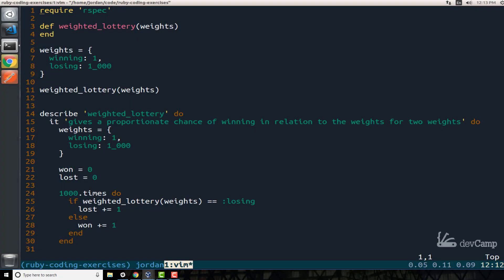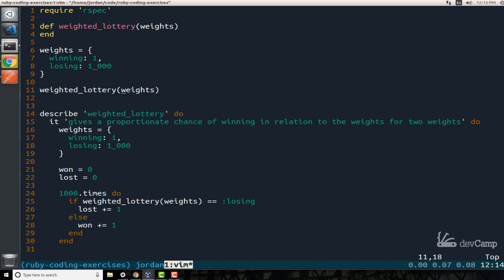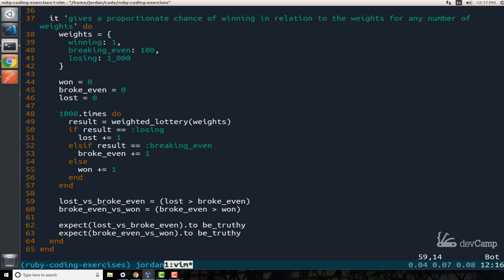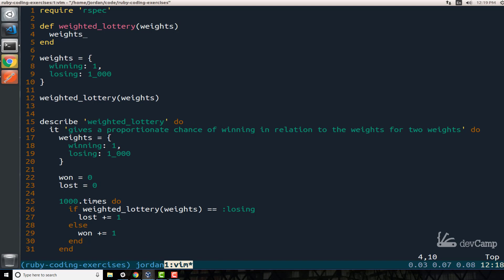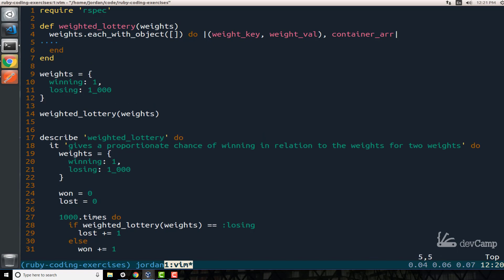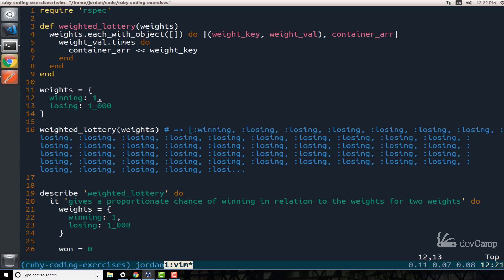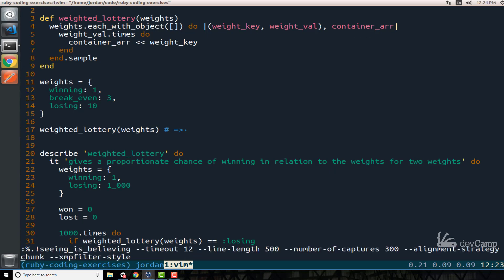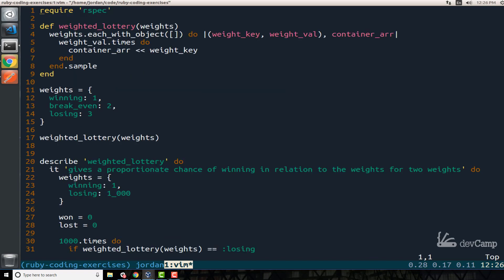Build a Weighted Lottery in Ruby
This Ruby coding exercise walks through how to build out a weighted lottery and utilizes methods such as each_with_object, nested iterators, and randomization.